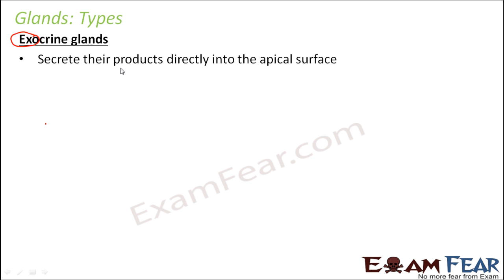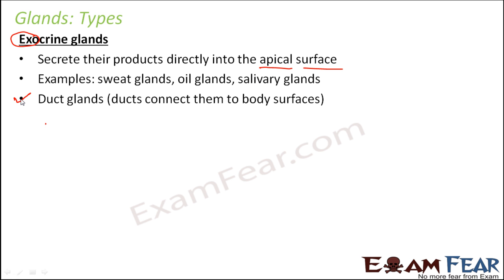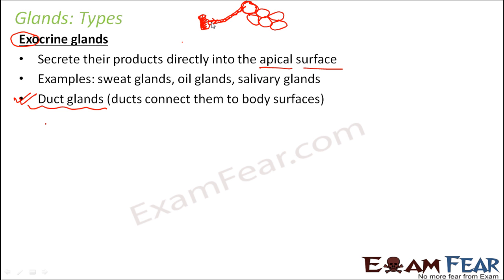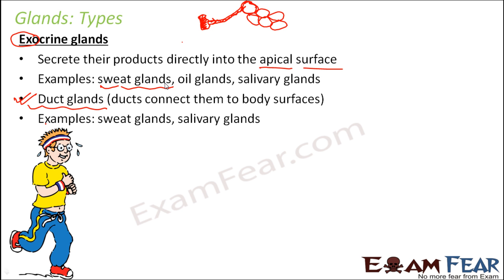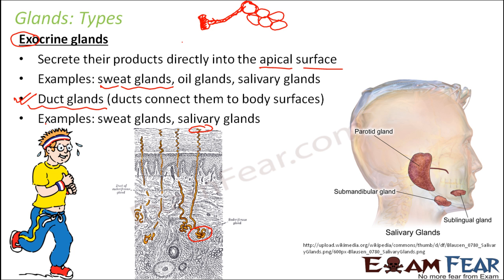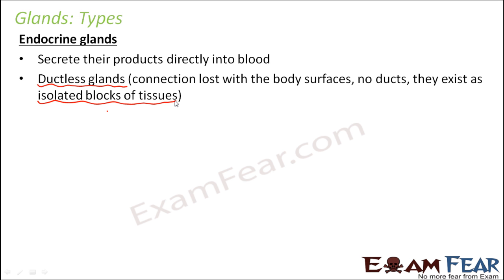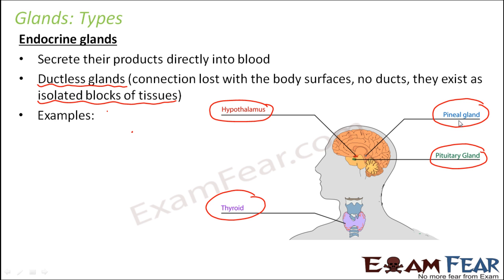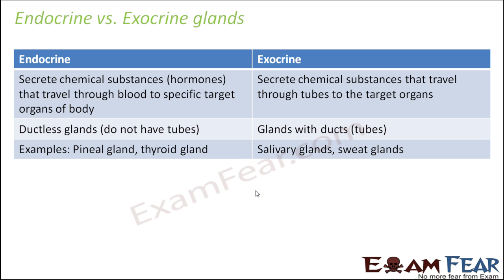Biology Chemical Coordination & Integration part 4 (Gland : Endocrine, Exocrine) CBSE class 11 XI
Biology Chemical Coordination & Integration part 4 (Gland Types : Endocrine, Exocrine) CBSE class 11 XI